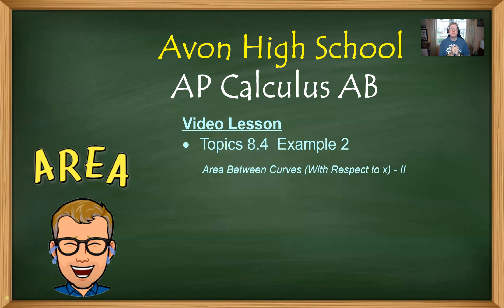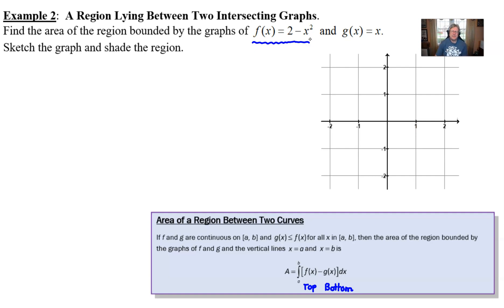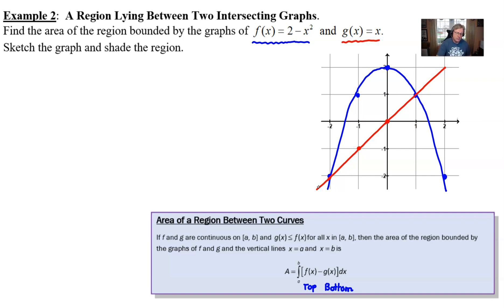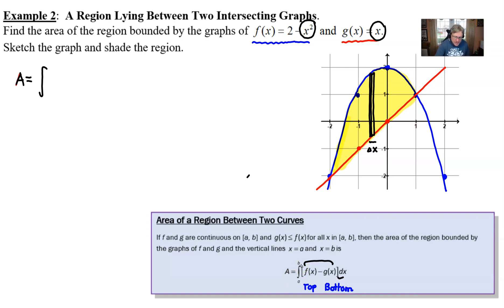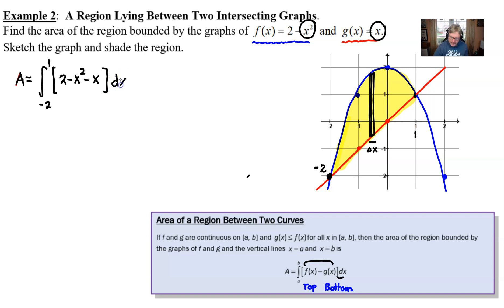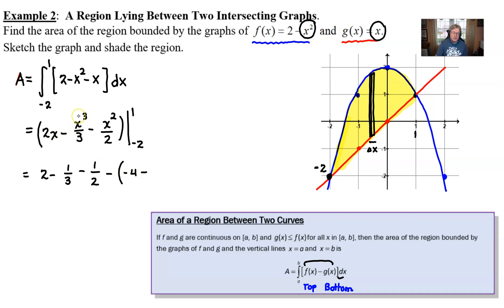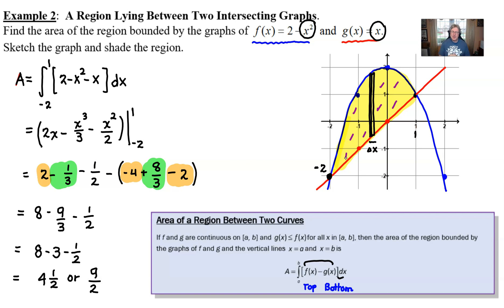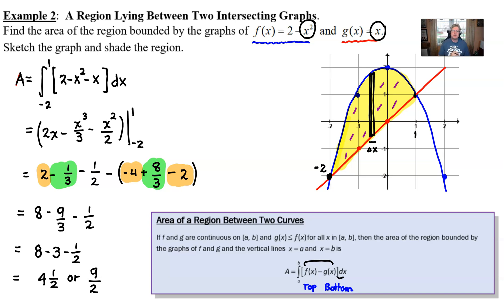Avon High School - AP Calculus AB - Topic 8.4 - Example 2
AREA BETWEEN TWO CURVES.  In this video we will use a deifnite integral to find the area between two curves that require us to find both limits of integration.